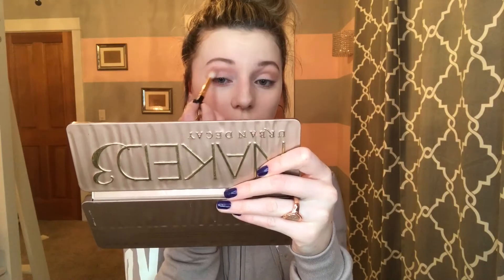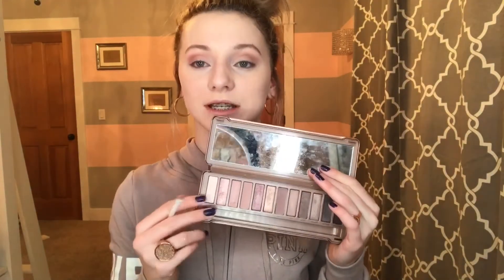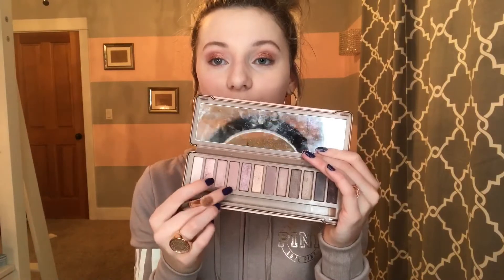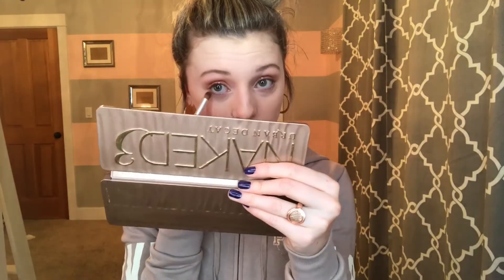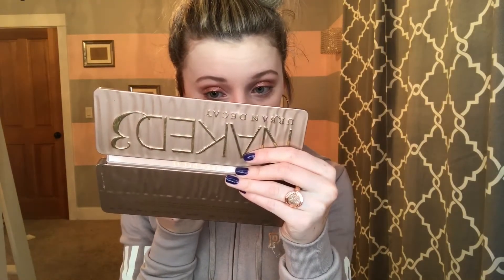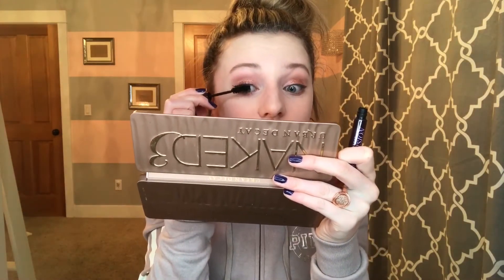Rose gold eye look using Kylie Cosmetics Cream Eyeshadow || Glamby meadow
Hey guys thank u so much for watching

Products used below ⬇️⬇️⬇️

1.Tarte Rainforest of the sea Marine boosting mist (travel size )
2. Tarte Rainforest of the sea Drink of H2O (travel size)
3.Tarte Shape tape in Fair Neutral
3. Sephora Powder in color 15
4. Urban Decay naked 3 eyeshadow pallete
5. Kylie cosmetics birthday edition cream shadow in rose gold
6. Lancôme white eyelash mascara
7. Urban Decay Perversion mascara
8. Benefit Roller lash mascara
9. Anastasia Beverly Hills Sweets glow kit
10. Too faced Papa don't Peach blush
Lips
1. Urban Decay lip liner in walk of shame
2. Maybelline lipstick in Blushing beige
3. Jeffree Star cosmetics liquid lip Summer edition in Watermelon soda
Brushes used morphe - E6,E4,R37,M310,R10,R14,

Brows: Benefit Cosmetics Goof proof brow pencil shade 2
Liner : Too faced cosmetics eye liner in black

Keep in touch with me Instagram meadow_evenson